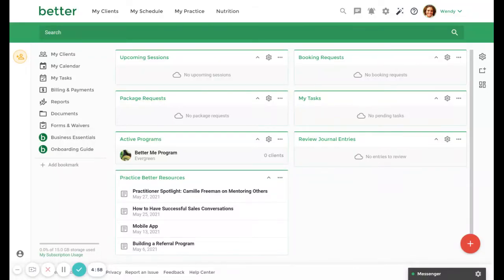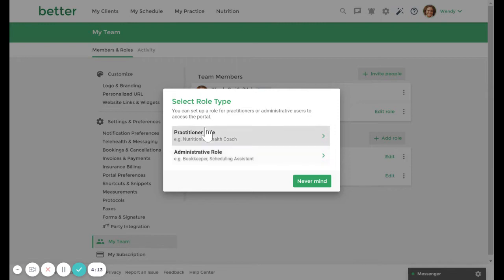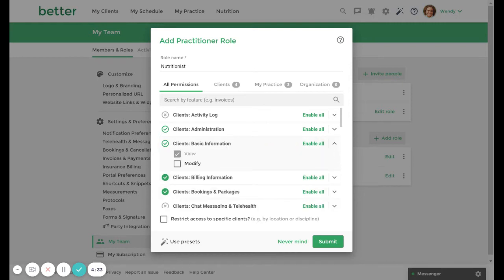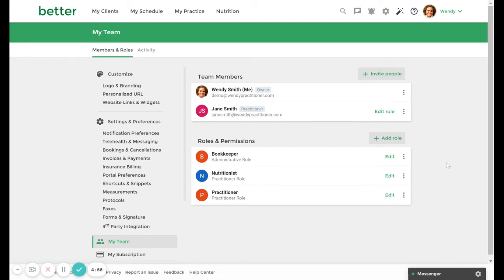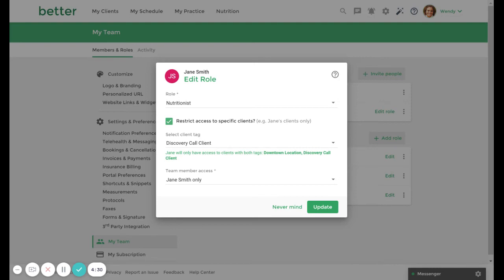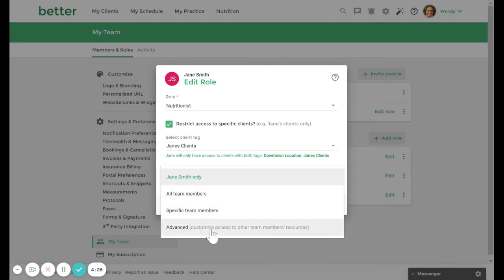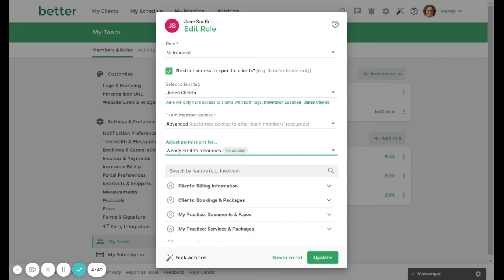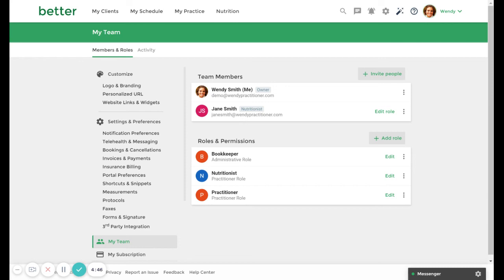Managing Roles and Permissions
Tutorial on how to manage roles and permissions on the Plus or Team plan.